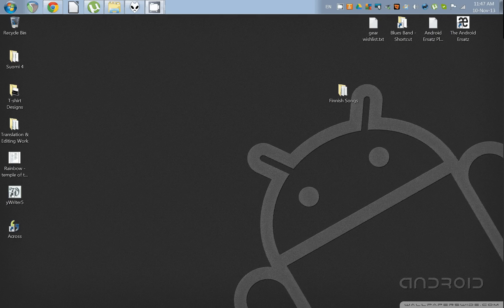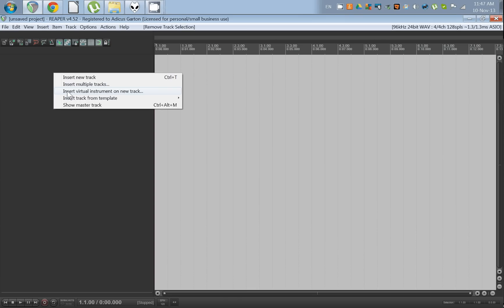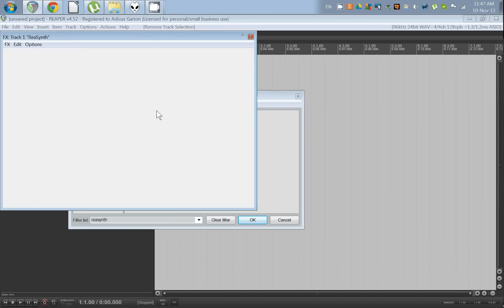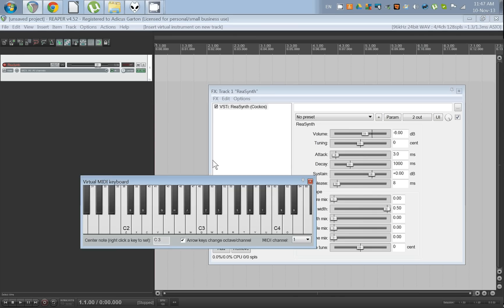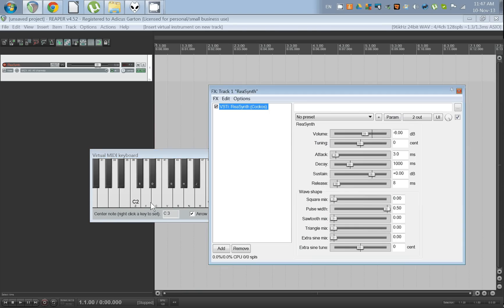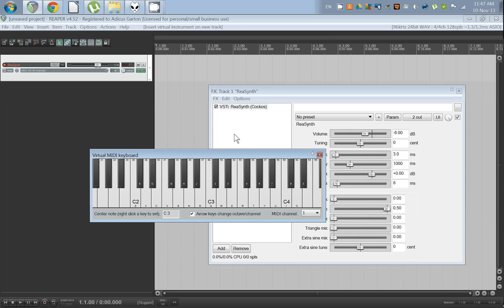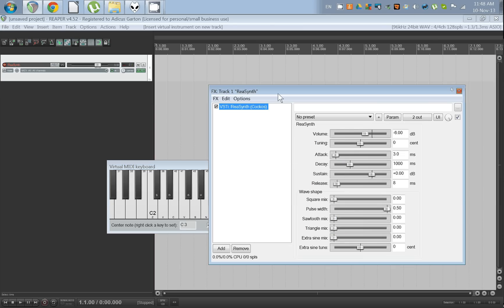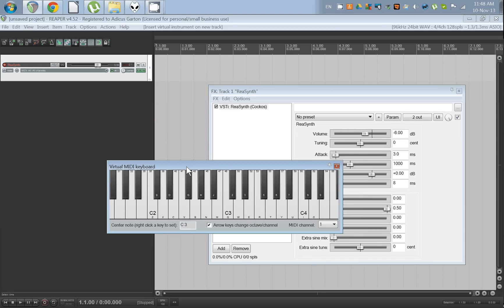REAPER - How to use Virtual MIDI keyboard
This is a short video detailing how to use the Virtual MIDI keyboard, both with your mouse and your desktop keyboard.